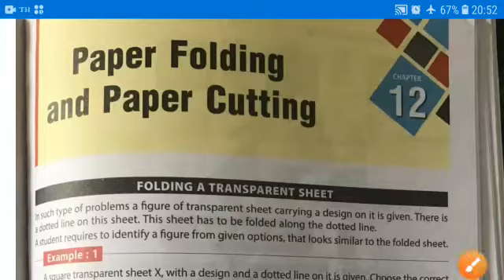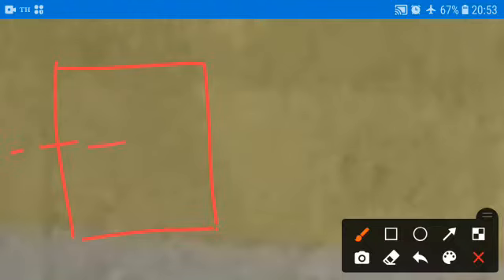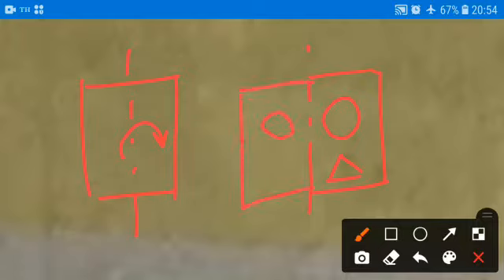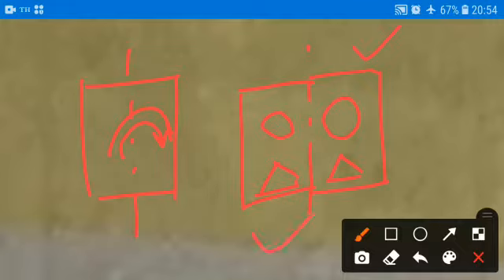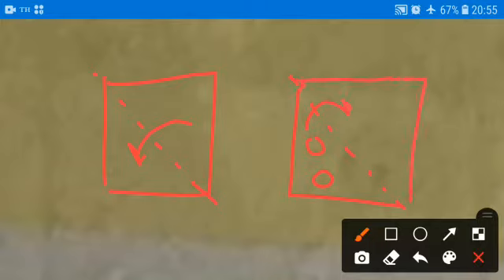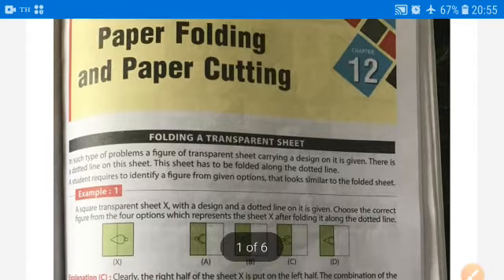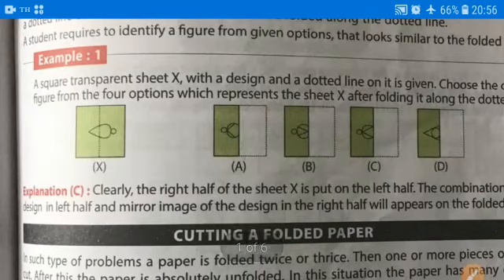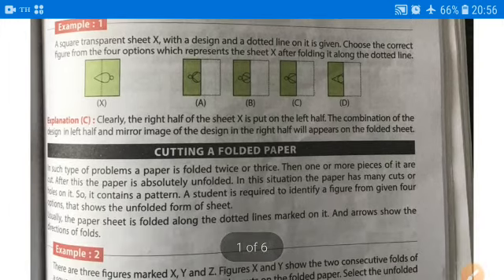Class 8th I VMAT I Chapter -12 'Paper Cutting' Part 1